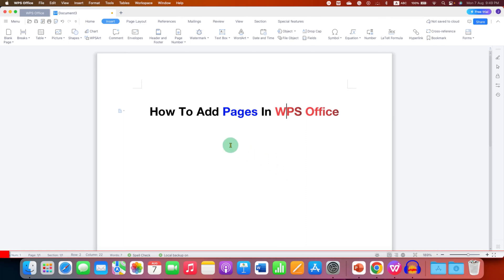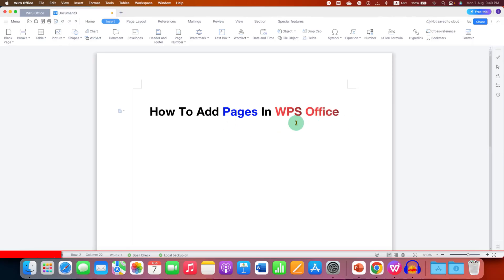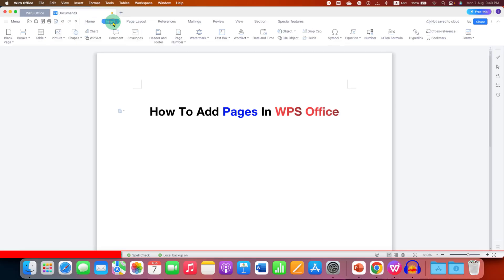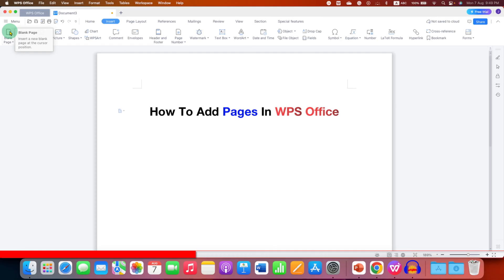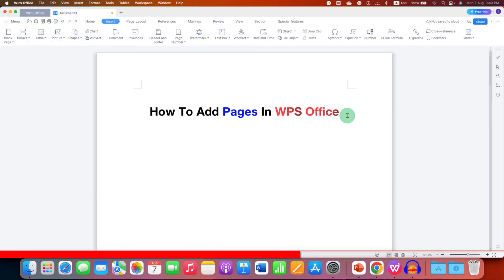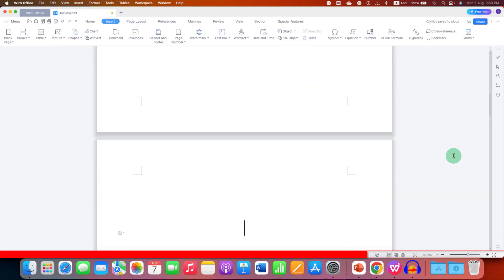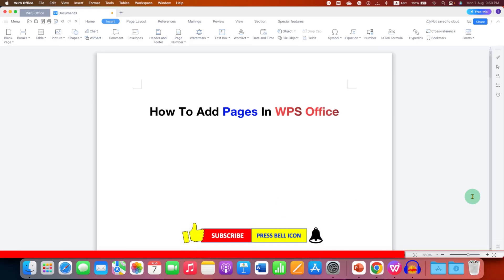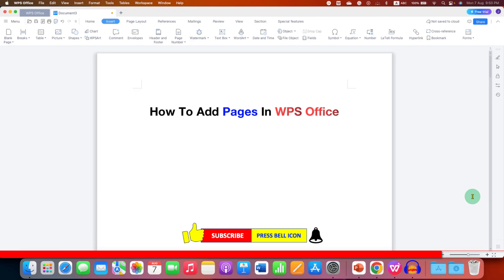How To Add Pages In WPS Office - [ Blank Page ]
Watch in this WPS Office Tutorial, How To Add Pages In WPS Office Writer / Word. To insert a Extra New Blank Page you can use the Page Break or Blank page option under the Insert tab. Alternatively, you can also press Enter Key on your keyboard multiple times.